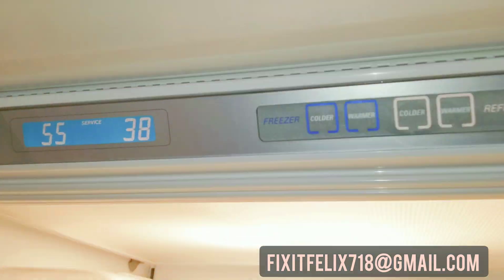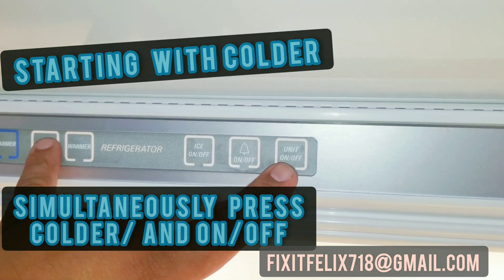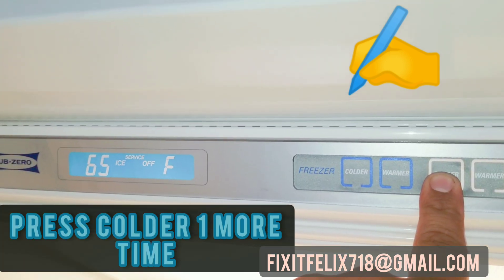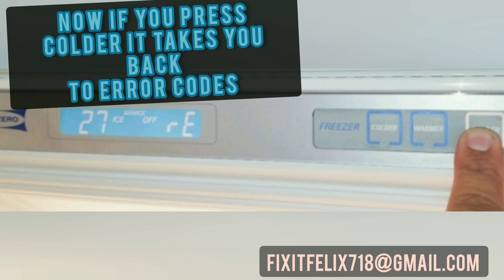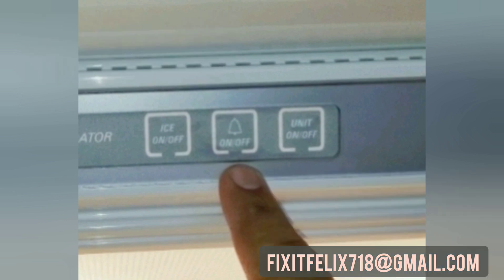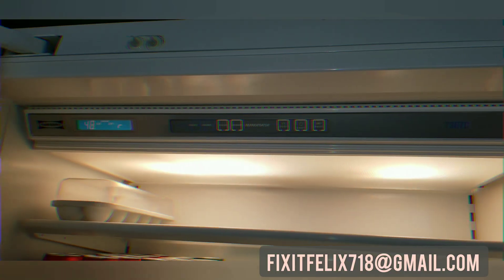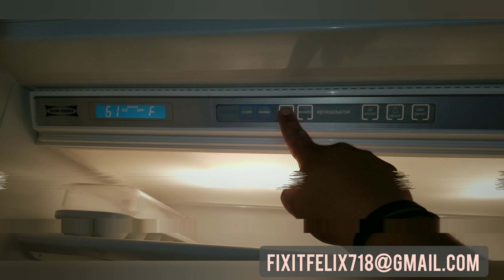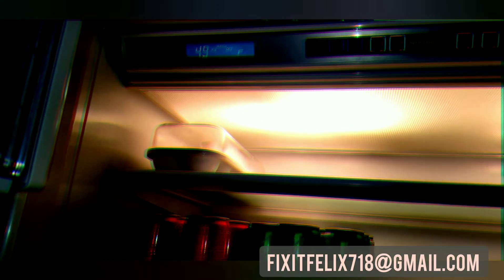SUBZERO TOP SECRET MENU "SERVICE" ON DISPLAY SUBZERO NOT COOLING 50 EC 40 EC...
in this video i show you how to access the tech diagnostic menu and find out what error codes are lingering in the computer
i also show you what to look for and how to reset the service indicator light on the display

check out my videos on how to clean the condenser and fix a subzero refrigerator too warm too hot service condenser vaccume condenser clean condenser and fix 40 EC and 50 EC 24 EC
on this fridge the freezer door was open for 3 days causing this error
i fixed the door and cleaned the dirty condenser